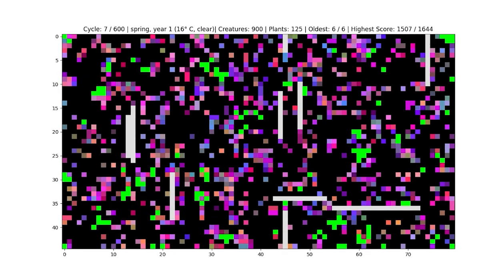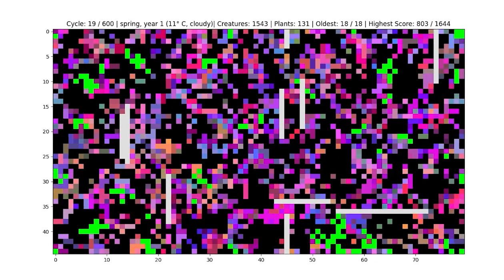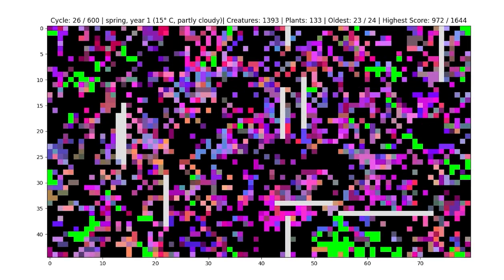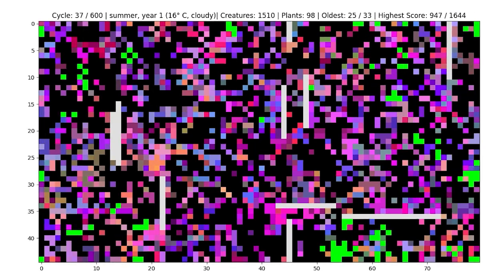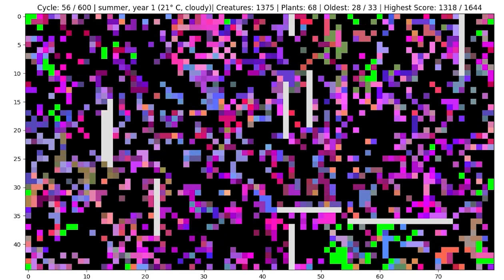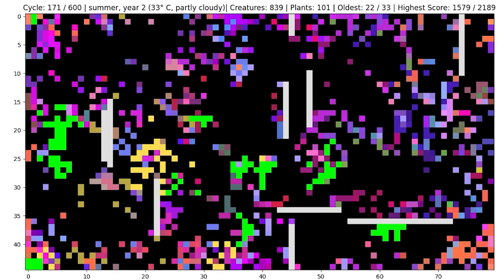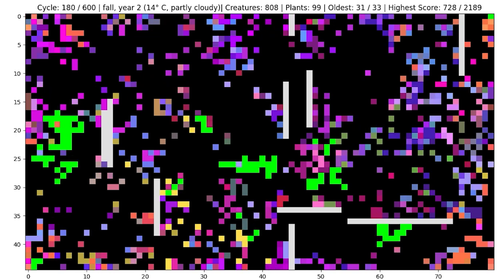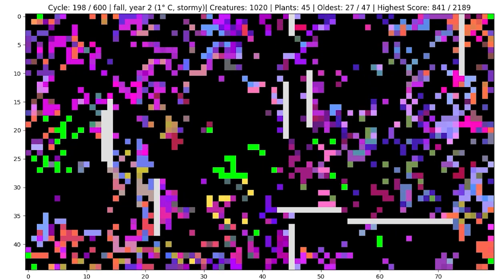Introducing Viruses to My Grid-World Simulation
This is my grid-based, tiny world simulation. It mixes a genetic algorithm with reinforcement learning as the creatures within start out with random stats and gradually learn.

This is my third video about this simulation. In the last video, I introduced the concept of personal space. Now, I have added viruses! Incidentally, the denser the population, the greater the chance of a virus appearing, and they can only spread to immediate neighbors. This adds increased survivability for the creatures who prefer privacy, at least in theory. Some viruses are stronger and transmit more easily than others.